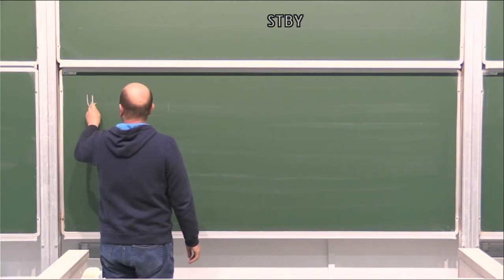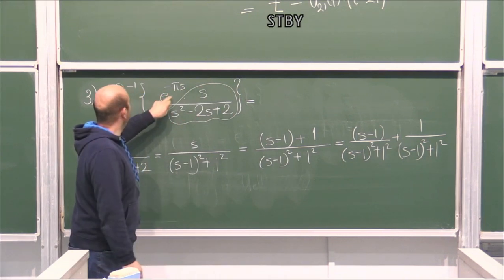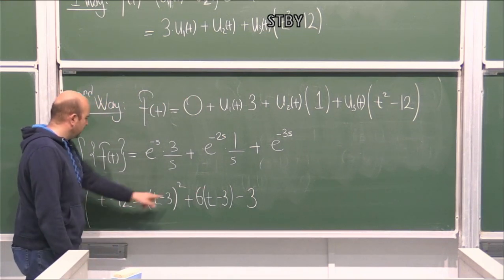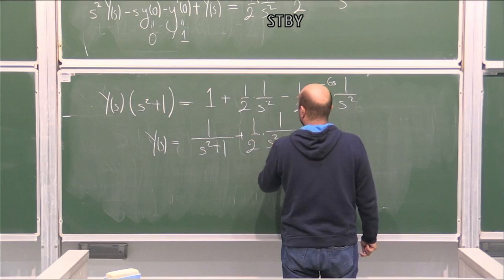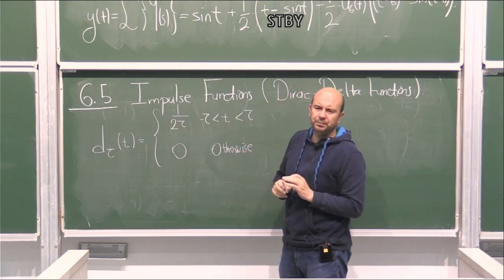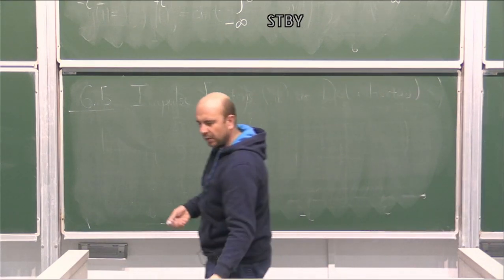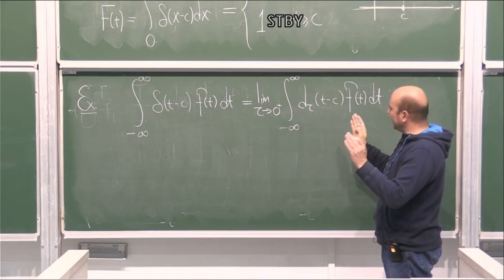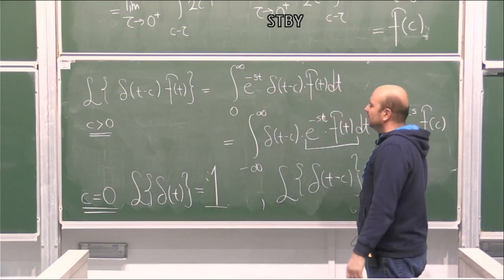MATH 219 Video 37 IVPs with discontinuous forcing terms. Impulse functions